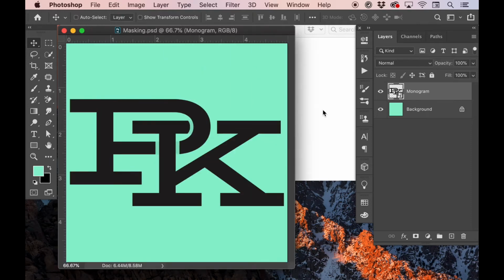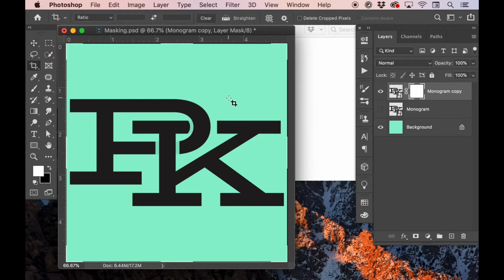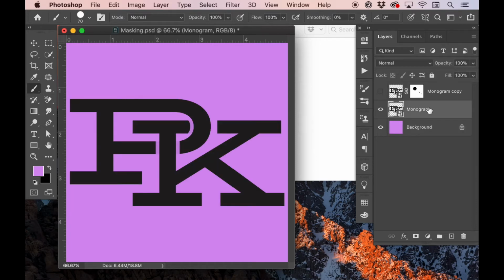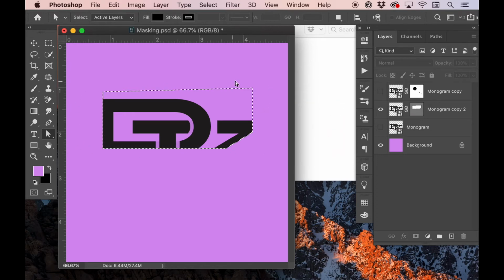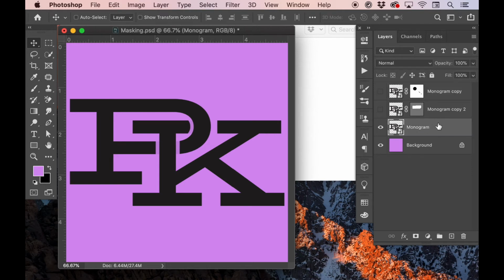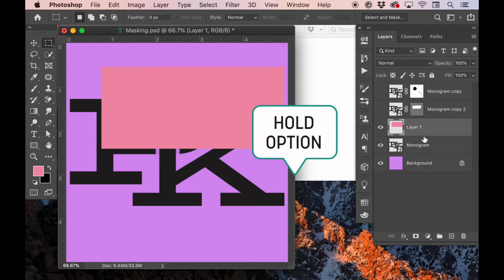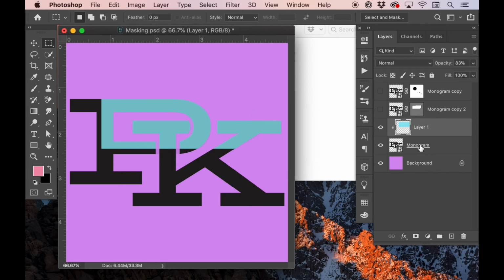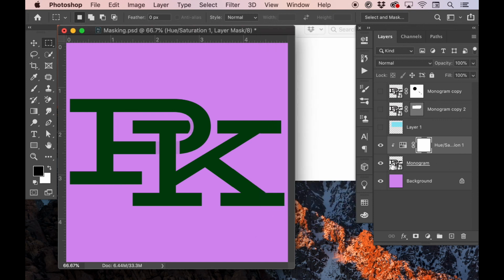PS Masking Intro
Review of core masking concepts.